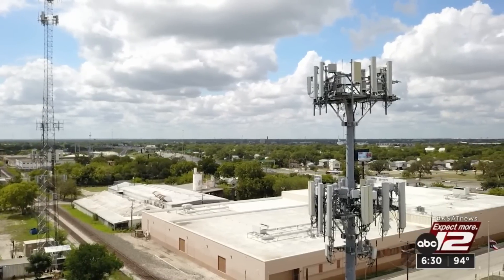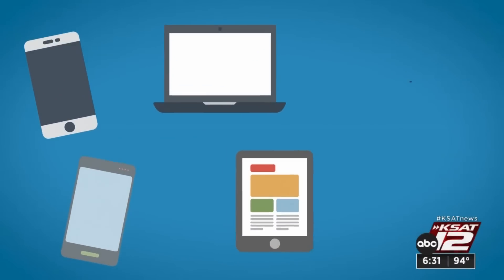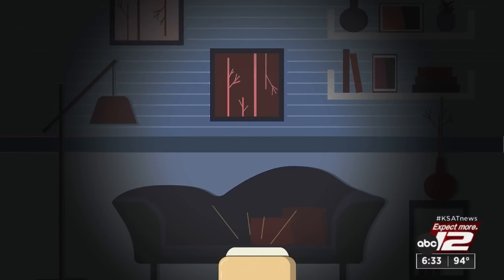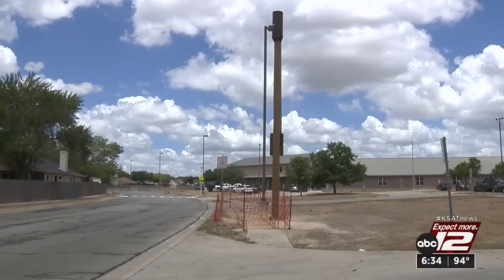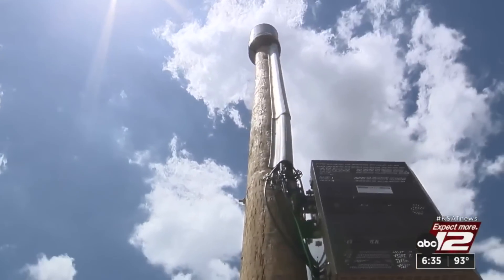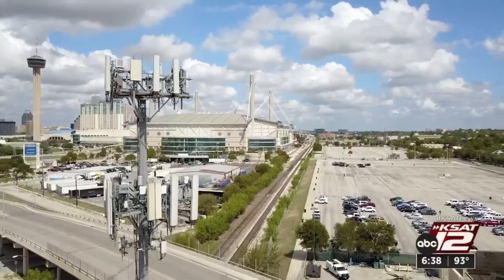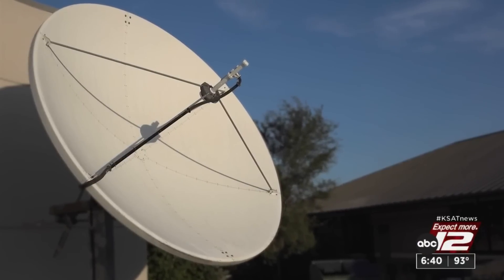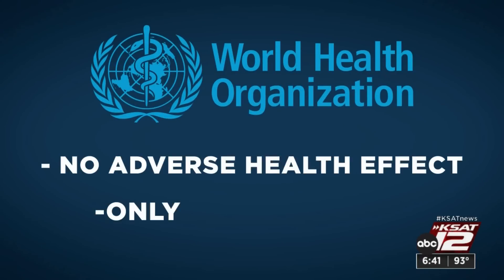What is 5G and how does it work? KSAT Explains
In this KSAT Explains, we breakdown what 5G means, what regulations are in place for the devices to be installed and what doctors are saying about the potential health risks associated with the technology.